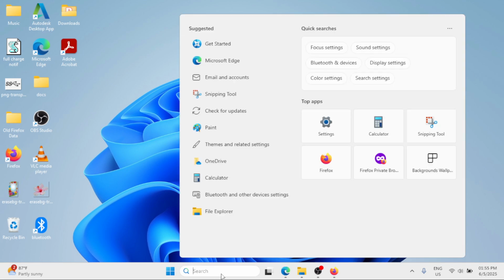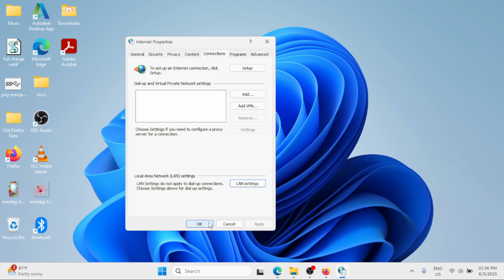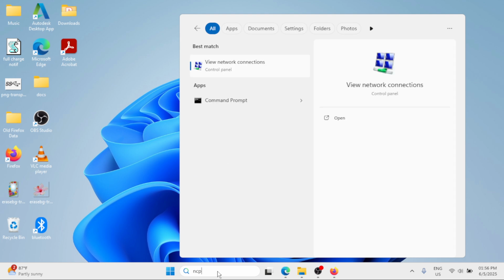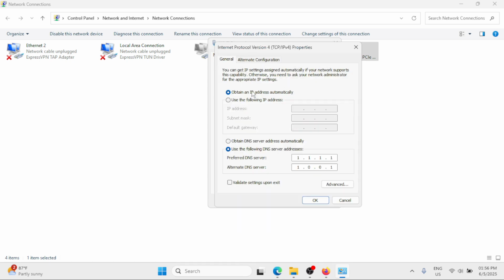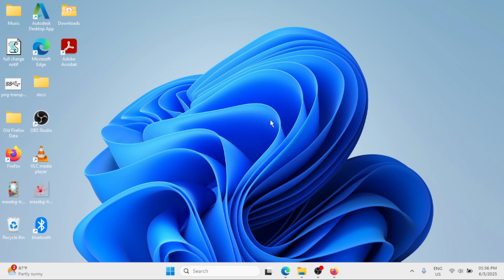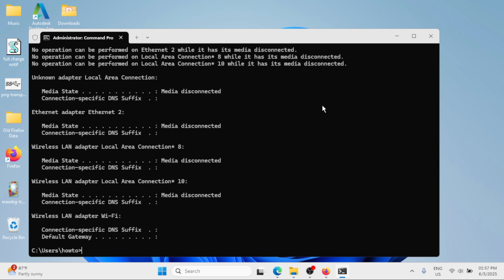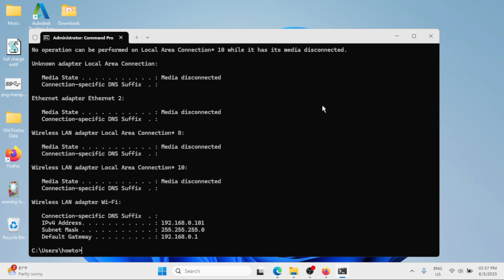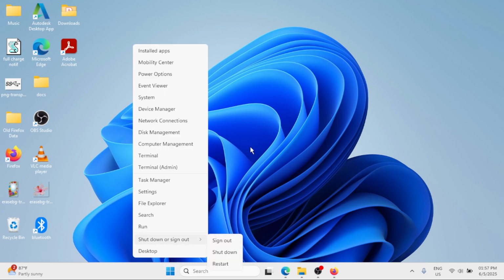How To FIX "CONNECTION RESET" Error On Chrome Browser - EASY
How To FIX "CONNECTION RESET" Error On Chrome Browser

Struggling with the "Connection Reset" error on Chrome? In this video, we’ll show you quick and easy fixes to get you browsing again in no time. Whether it's a network issue, a misconfigured setting, or a browser glitch, we’ll walk you through the steps to resolve the error and restore your internet connection. No need to panic—follow this simple guide to fix the problem and get Chrome back to working as it should!

Commands:
ipconfig /release
ipconfig /flushdns
ipconfig /renew